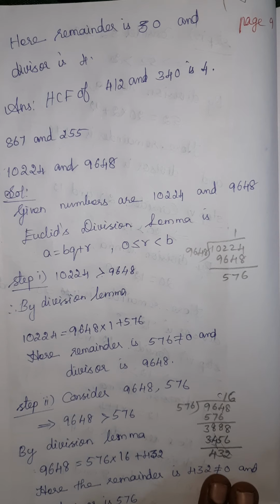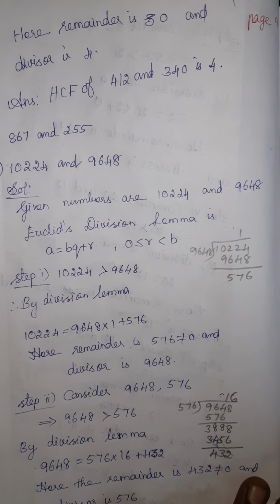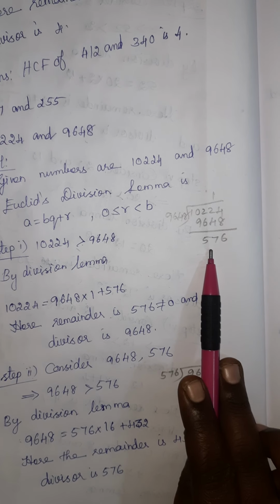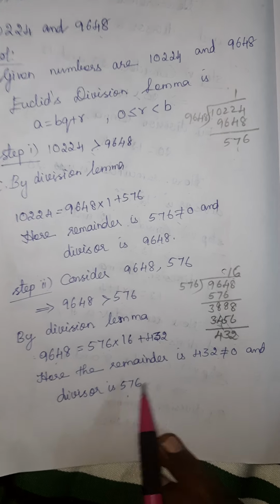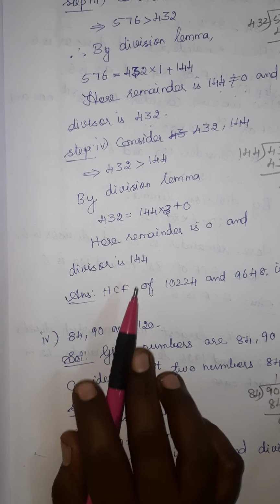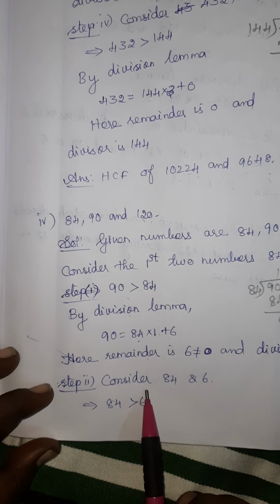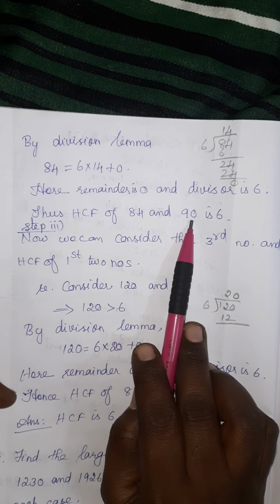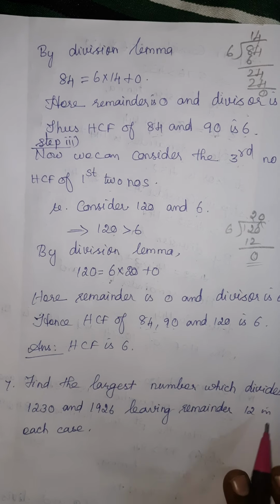10th std maths Ex 2.1-6(iii, iv)